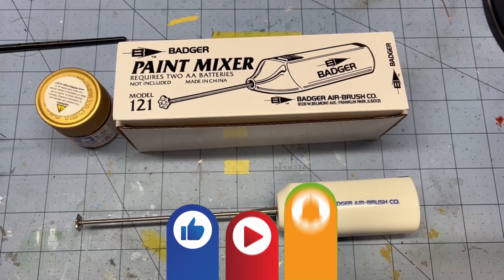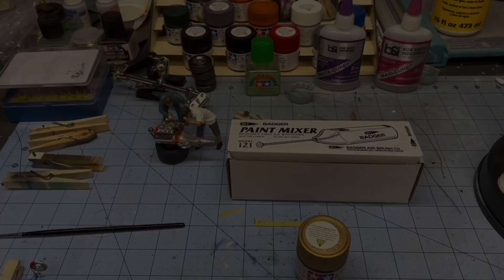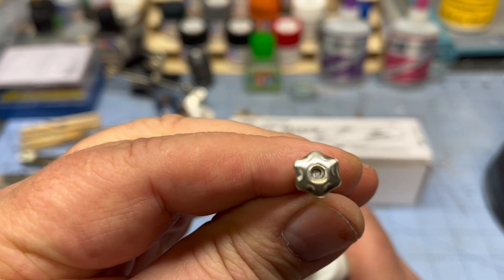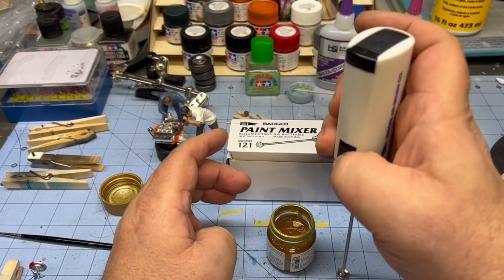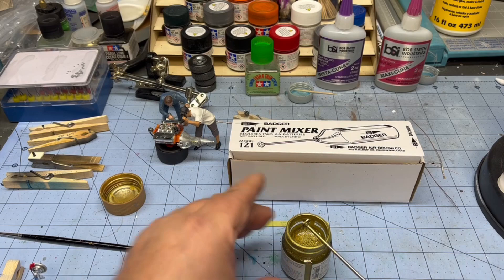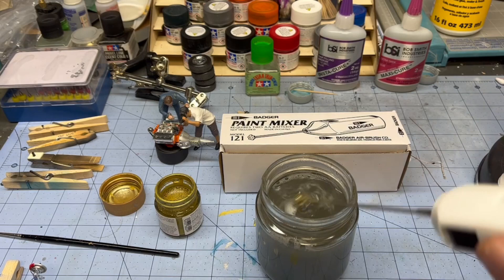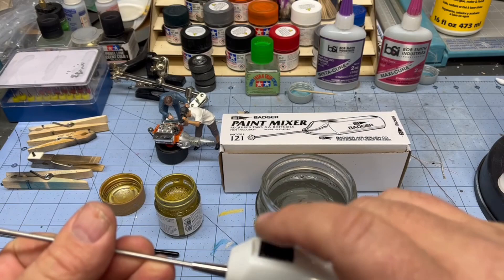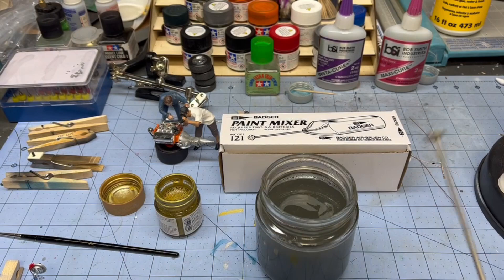Badger Paint Mixer Review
I picked this up for twenty bucks on Amazon
It uses two AA batteries and is quick to set up.
You just put the spinner in the paint and turn on the switch.
Don’t run it too long because it will infuse air into the paint if you do.
When you are done slowly pull the spinner up just until it comes out of the paint.
Then shut it off and clean it off.  I use a jar of water and just spin it in the water and dry it with a paper towel.